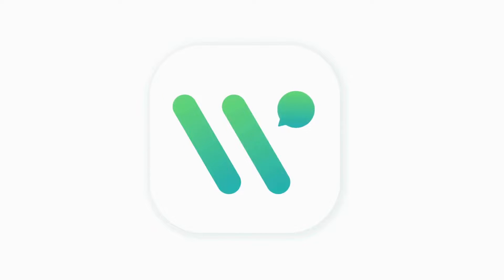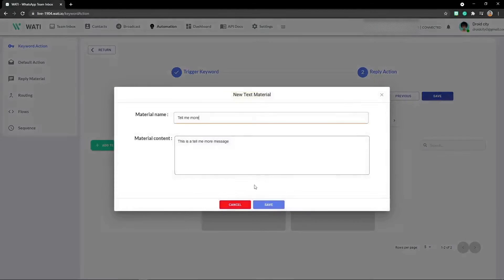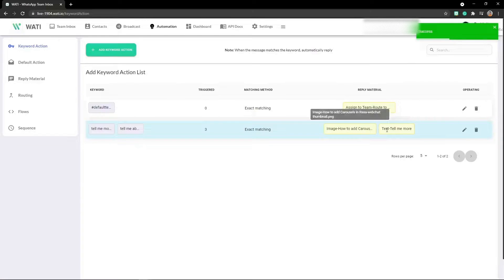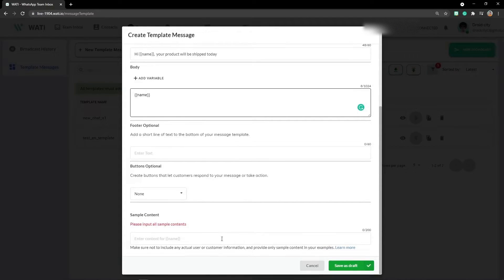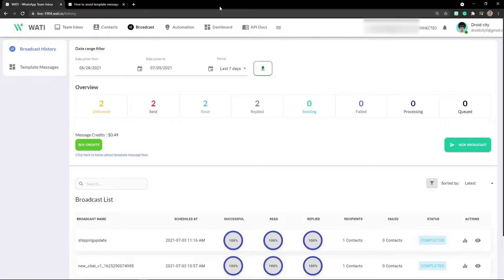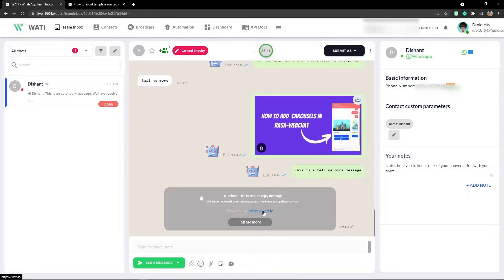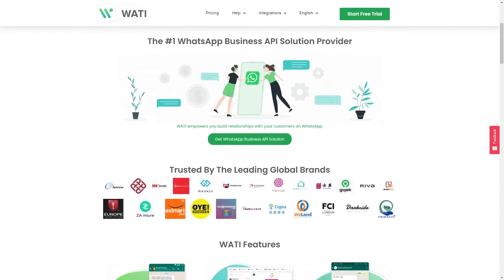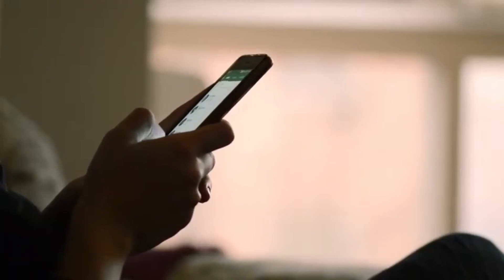No Code Chatbot on Whatsapp Free?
Hi, I will be showing on how to create a No Code Chatbot for Whatsapp in 12 mins!!
This will help your business and help you out in mini-projects that you might be working on while you're in University/college.

Attributes 🙏🙏:
🎵🎵 Music used 🎵🎵: